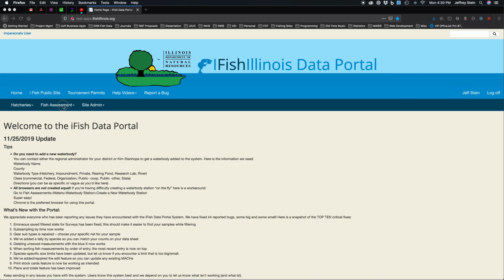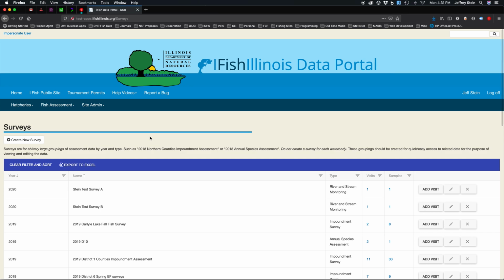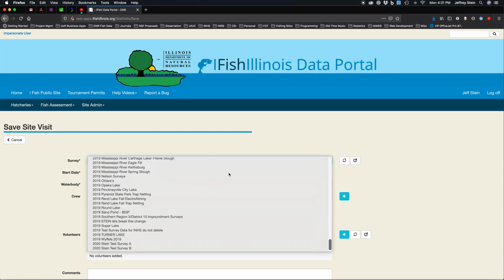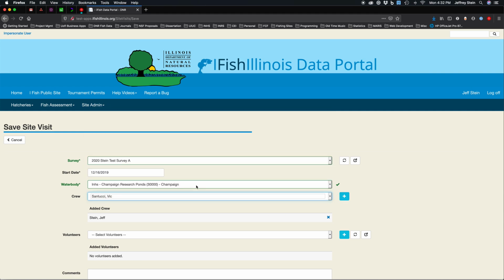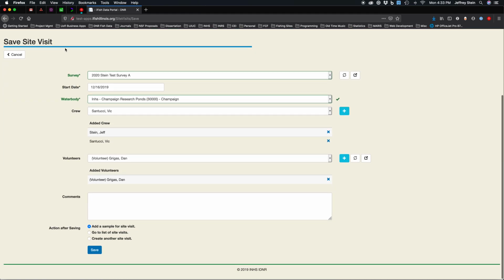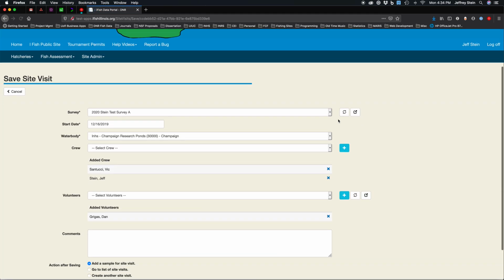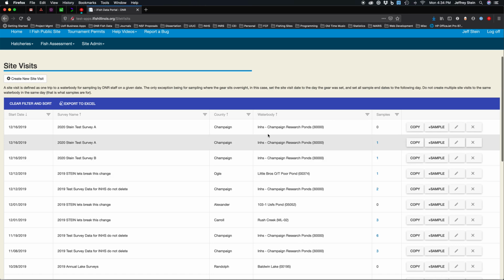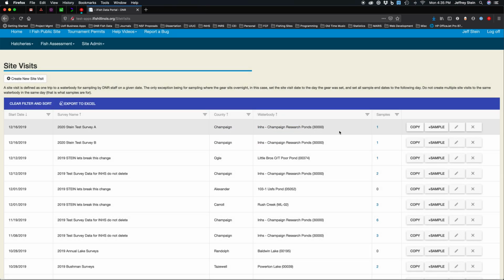Create a Site Visit